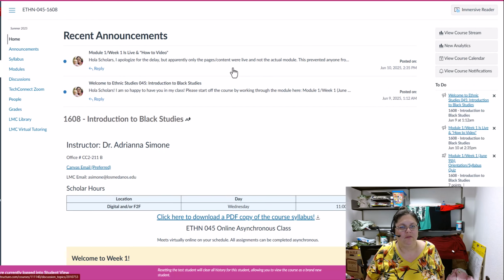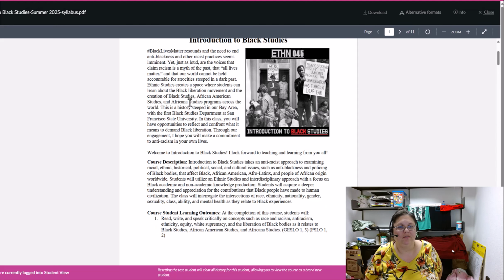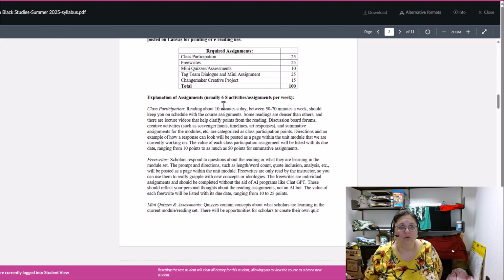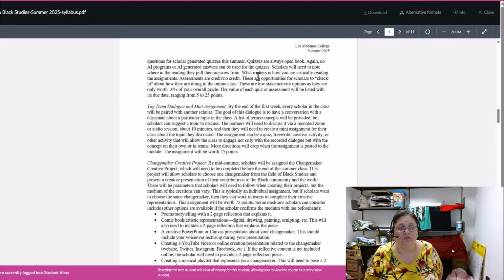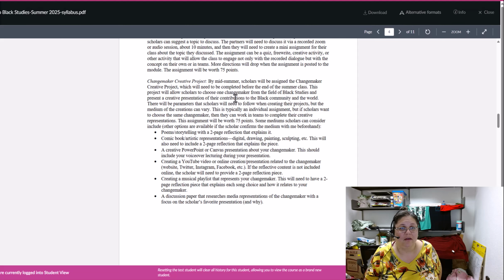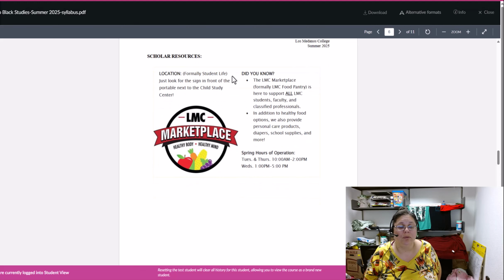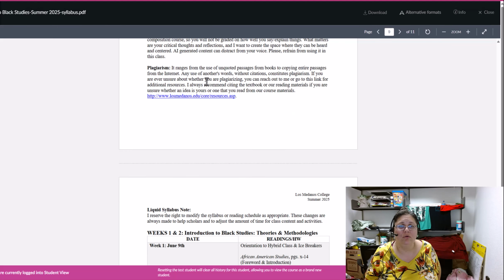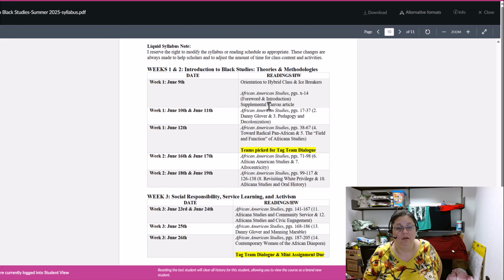Module 1/Week 1 (June 8th): Syllabus Explanation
This video explains where to access your class syllabus, and it walks scholars through all content in the syllabus. This is a great video to watch before completing the syllabus/orientation quiz from June 9th.